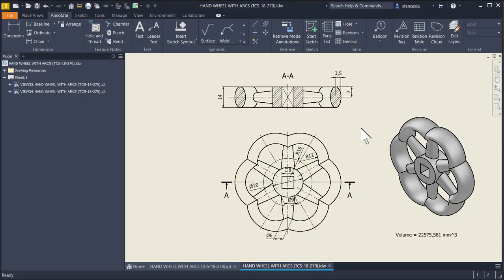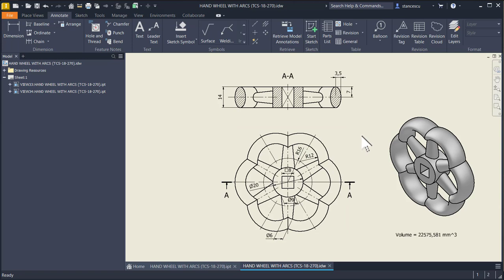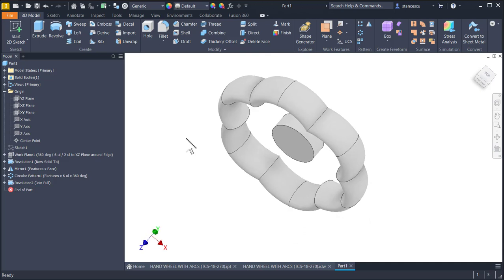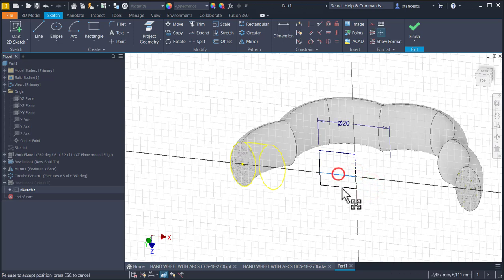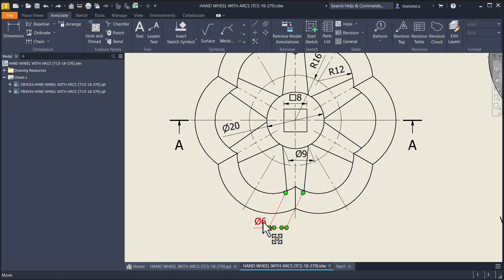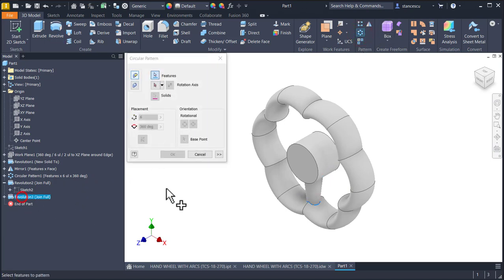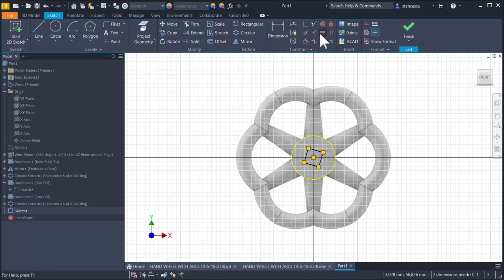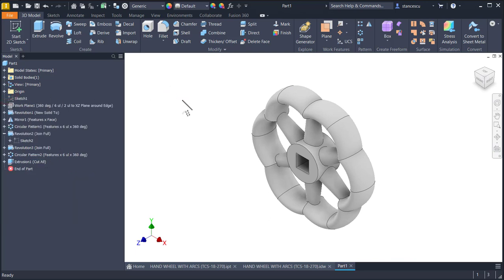Tutorial Inventor - 336 HAND WHEEL WITH ARCS (TCS-18-265)